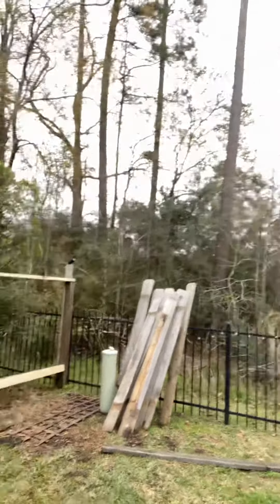Other structure coverage on your homeowner policy.